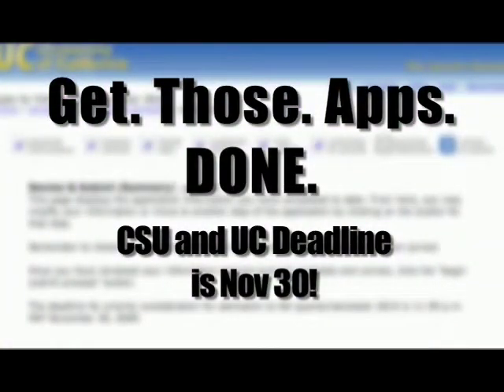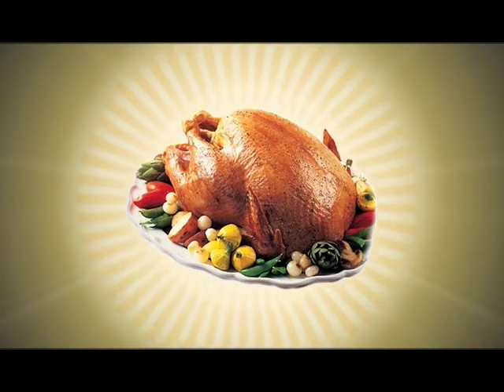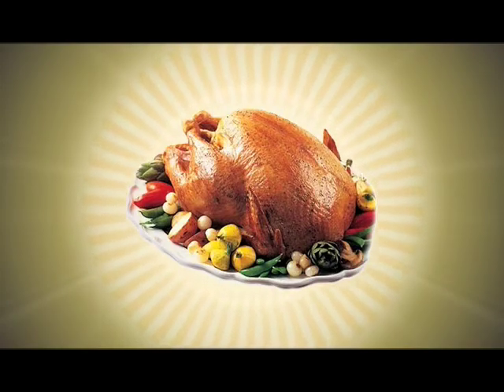EOP News Episode 10, 11/24/09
EOP News
Eye of the Panther News